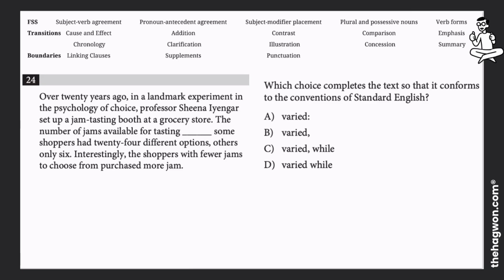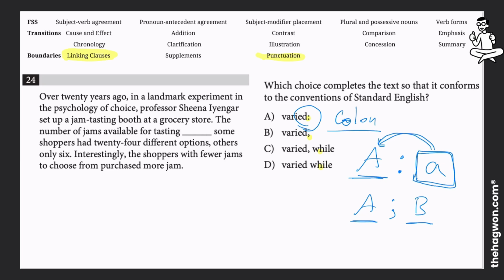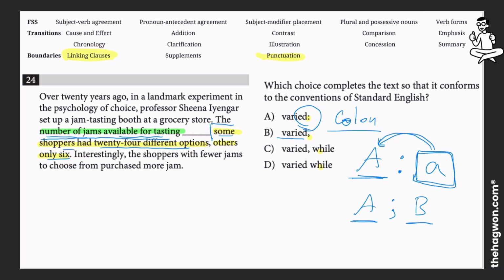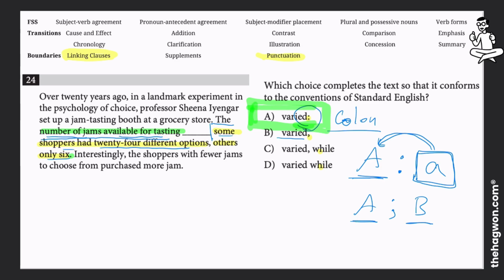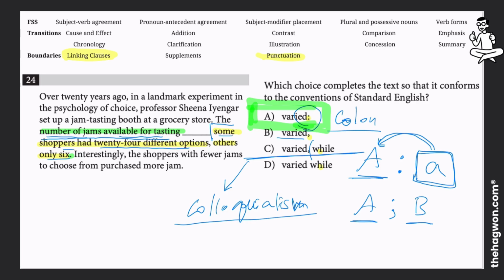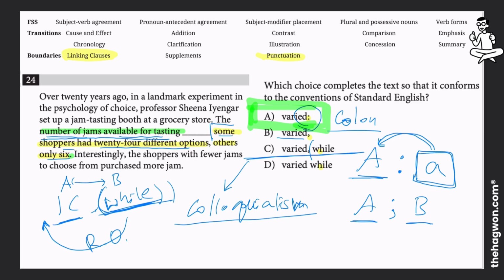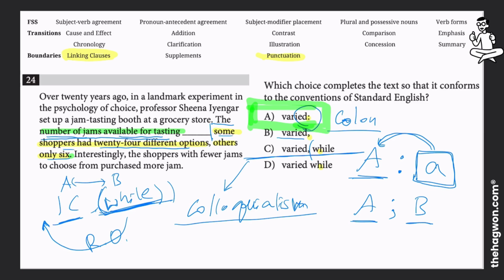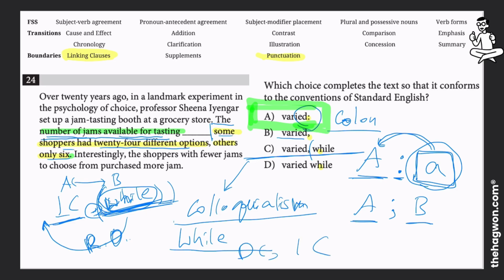SAT Grammar Question Explained: Linking Clauses with “While” (Bluebook Test 8 Module 2 Q24)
This question tests correct coordination between clauses using “while”.

Over twenty years ago, in a landmark experiment in the psychology of choice, professor Sheena Iyengar set up a jam-tasting booth at a grocery store. The
number of jams available for tasting ______ some shoppers had twenty-four different options, others only six. Interestingly, the shoppers with fewer jams to choose from purchased more jam.

A) varied:
B) varied,
C) varied, while
D) varied while

Need more tests after this Bluebook test? Take another full-length Digital SAT practice test

More questions? Join us on our Discord to get on-demand, personalized help